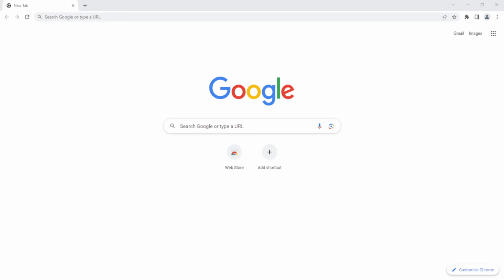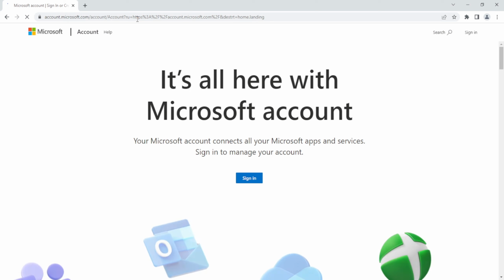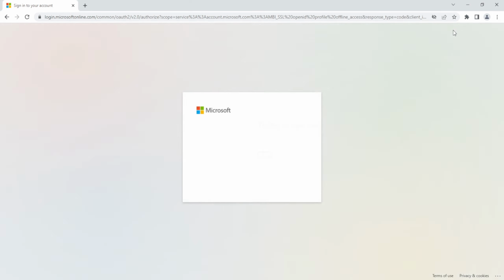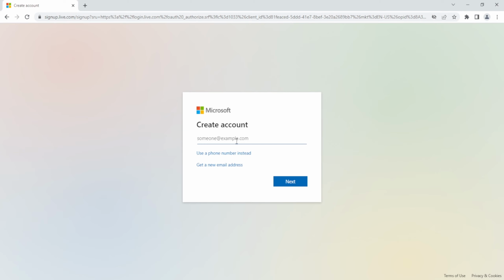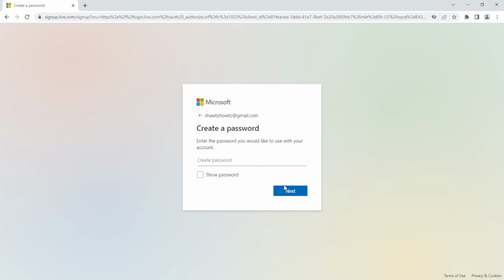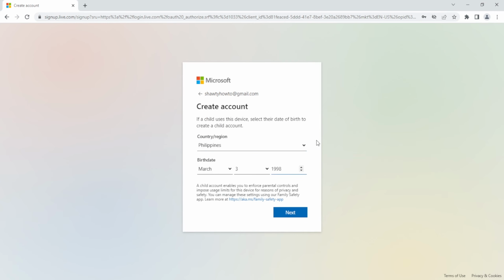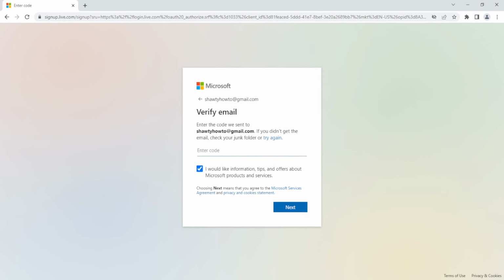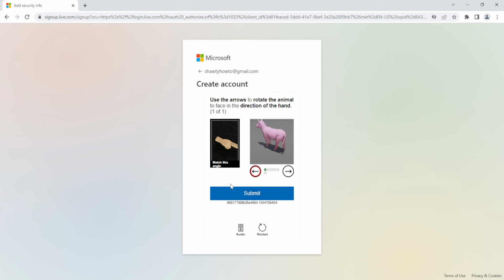How to create Microsoft Account in Under 4 Minutes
In this video, I'll show you How to create Microsoft Account in Under 4 Minutes.

In this video, I will guide you on how to effortlessly create a Microsoft Account. Having a Microsoft Account grants access to various services like Outlook and OneDrive. You can create your account by visiting the Microsoft Account creation page, entering your email and some basic information, and verifying it. With your Microsoft Account, you'll enjoy seamless connectivity across Microsoft platforms. Let's get started and set up your Microsoft Account in no time!